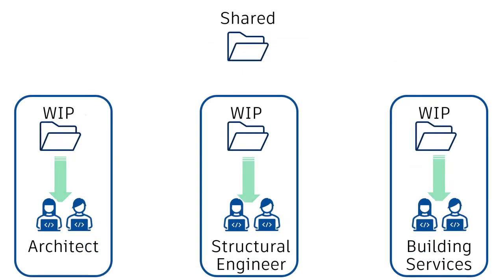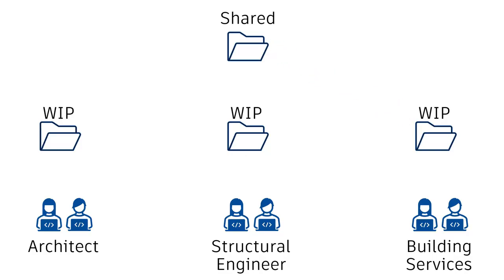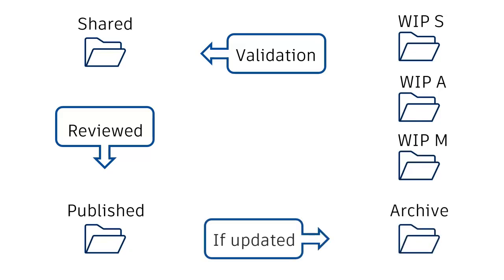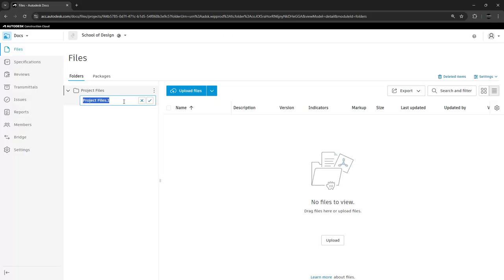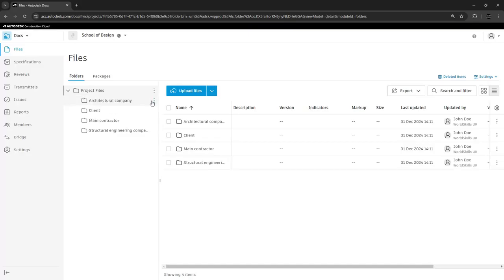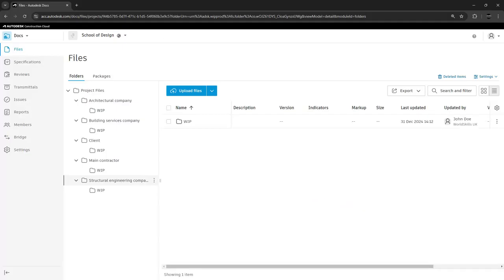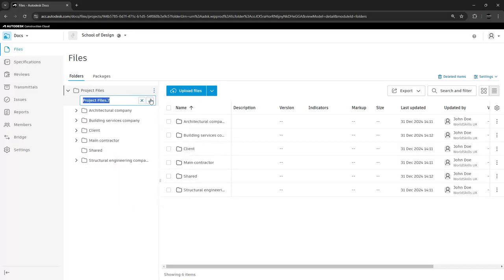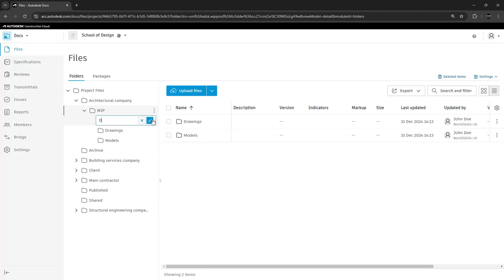09. Create folders for organizing content